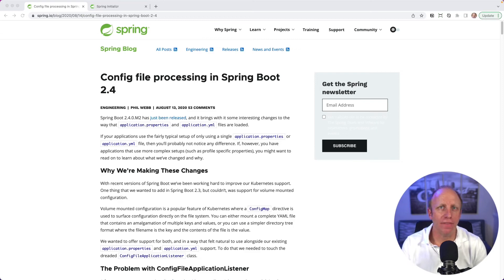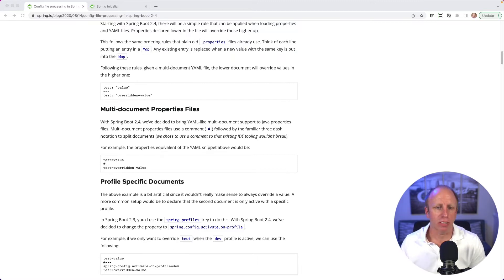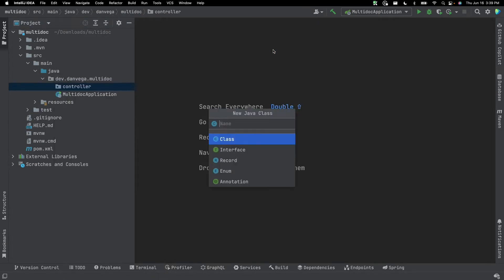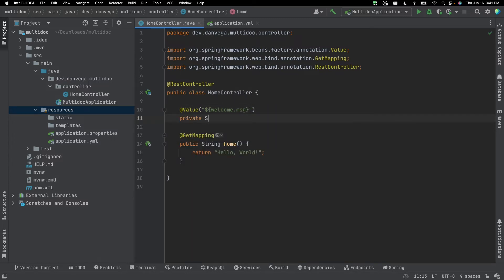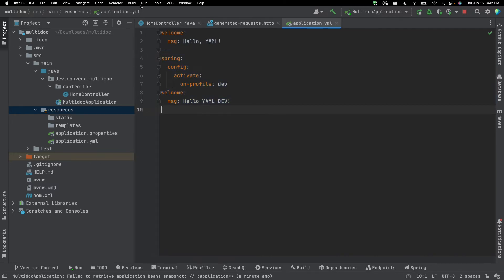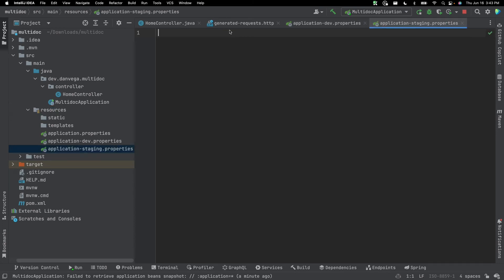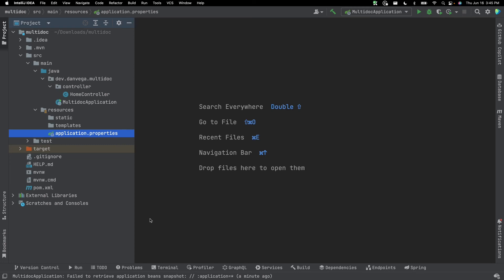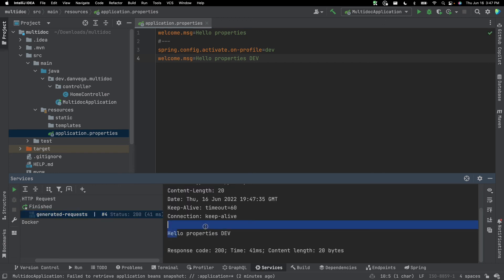Spring Boot Multi Document properties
In this tutorial, you will learn how to create Multi-Document properties fields in Spring Boot.

With Spring Boot 2.4, we’ve decided to bring YAML-like multi-document support to Java properties files. Multi-document properties files use a comment (#) followed by the familiar three dash notation to split documents (we chose to use a comment so that existing IDE tooling wouldn’t break).